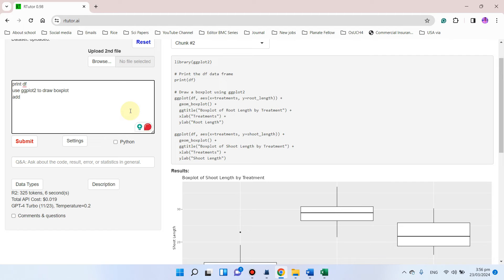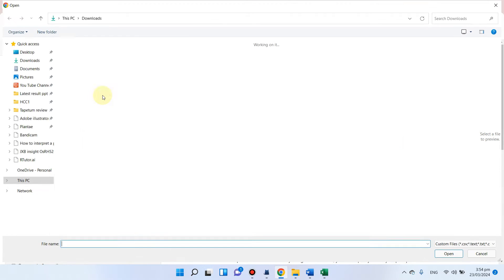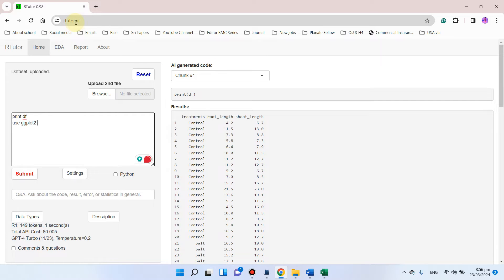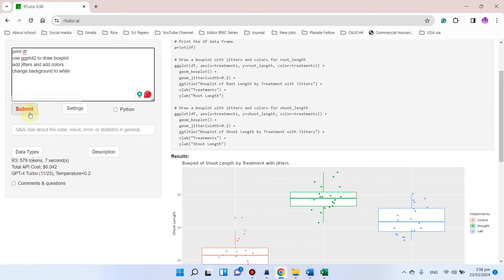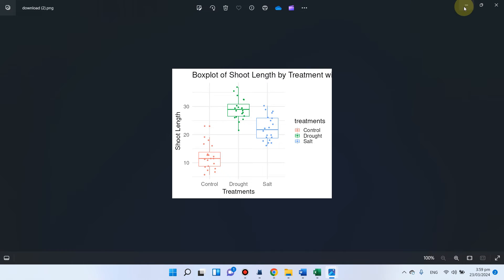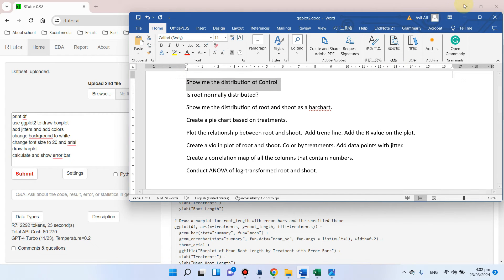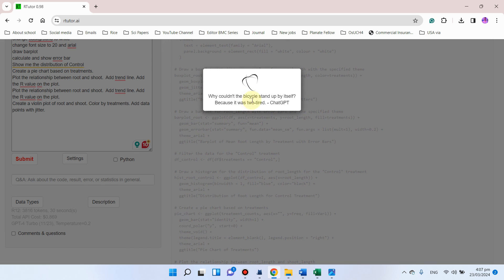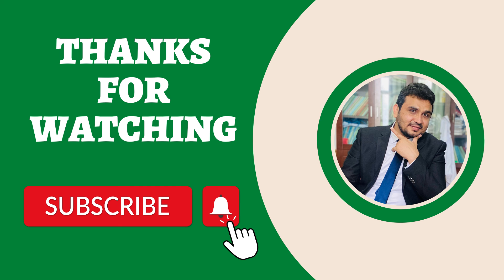Rtutor.AI : A chatGPT-based tool to chat with your data, write R code and draw graphs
In this video, I have shown how we can use rtutor.ai to draw any type of graph and codes in R